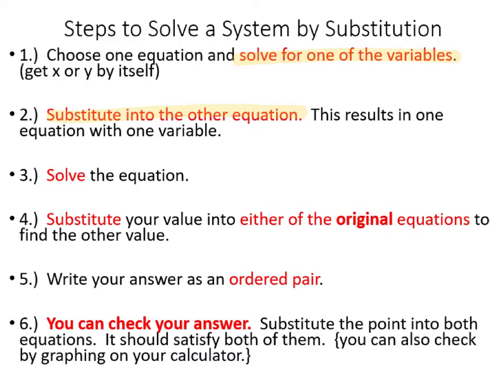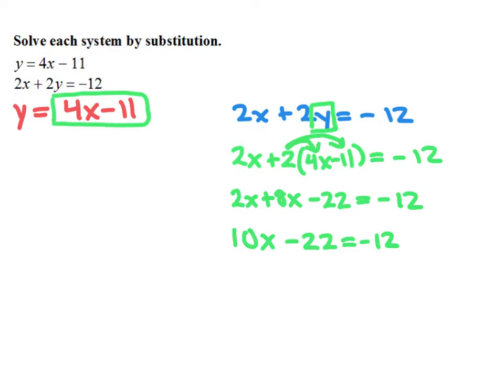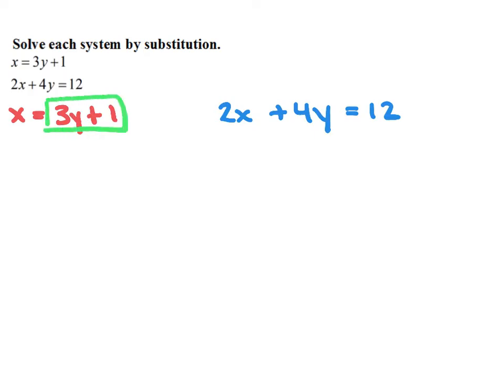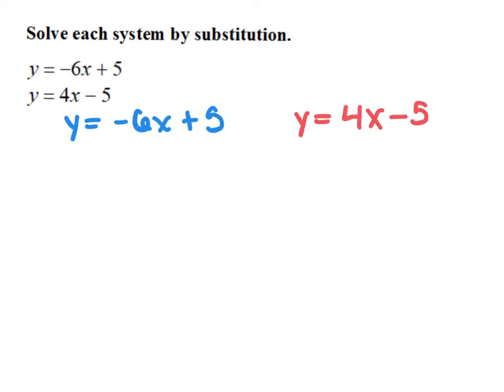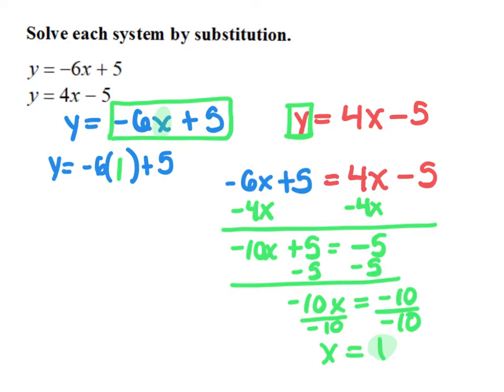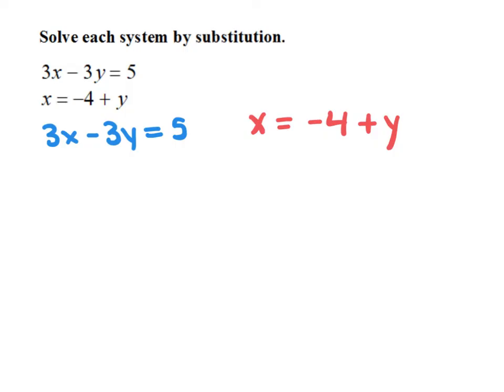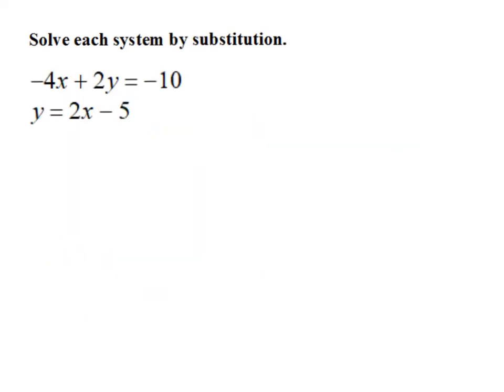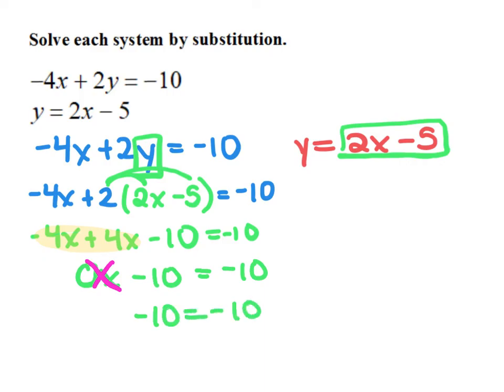4-2 Day 1 Solving Systems of Equations by Substitution